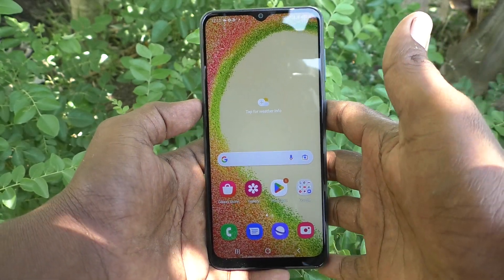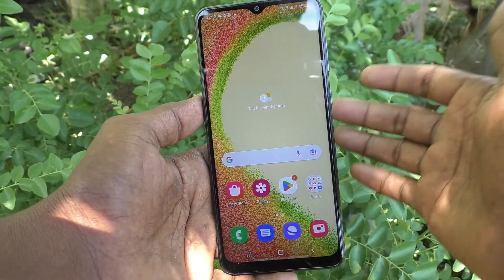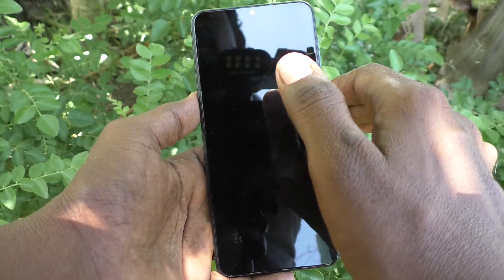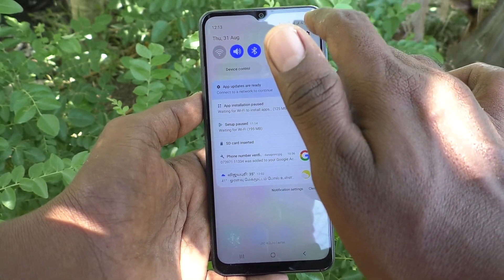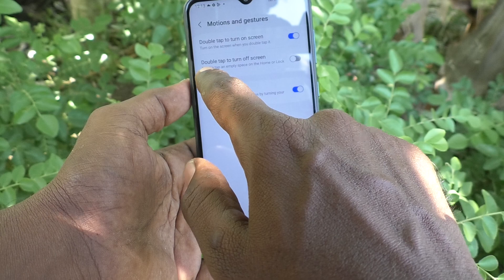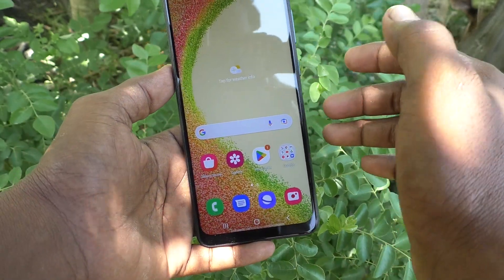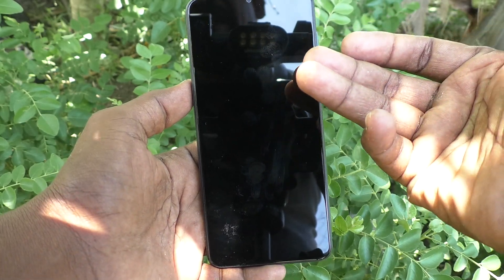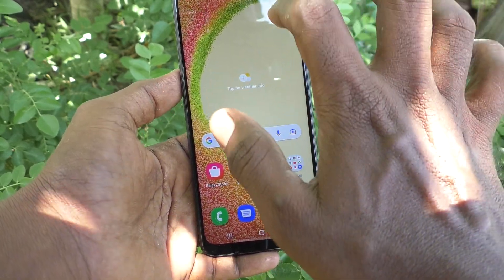How to activate double tap to turn OFF the screen in Samsung Galaxy A04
Samsung Galaxy A04 double tap to turn OFF the screen activation settings: Learn here how to activate double tap to turn OFF the screen in Samsung Galaxy A04 smartphone.